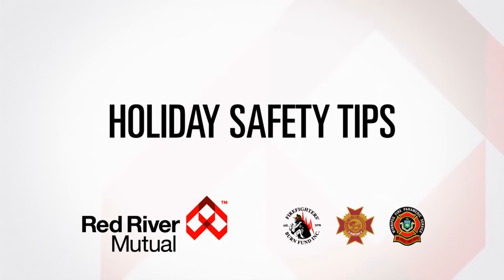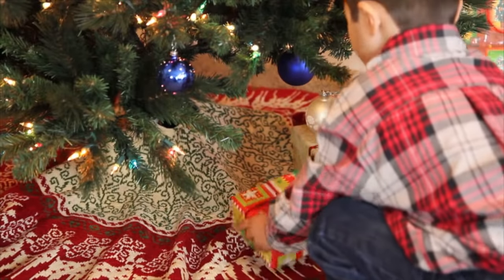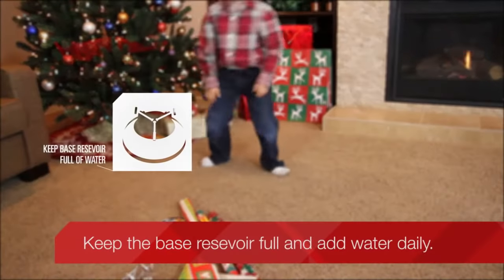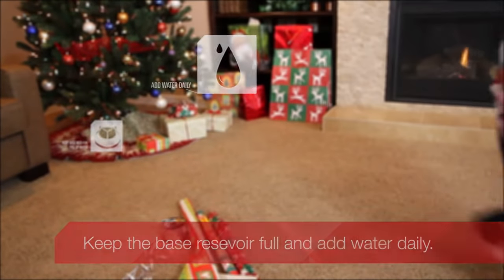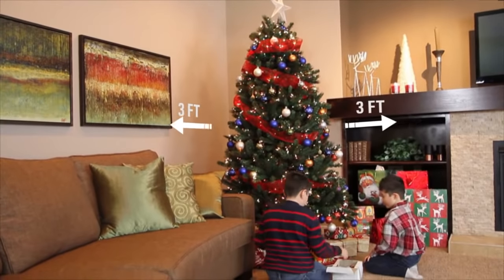Holiday Safety Tips | Red River Mutual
The winter holiday season is a time for family and friends to celebrate together. This video shows you ways to ensure that your home is safe and festive.